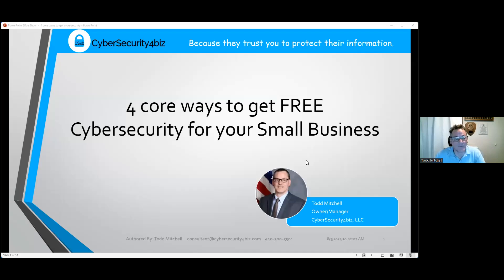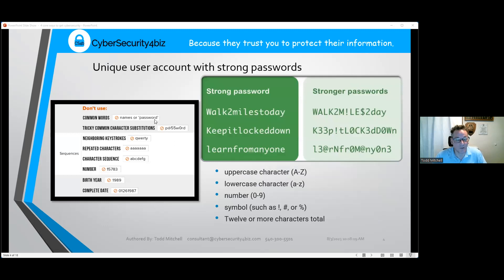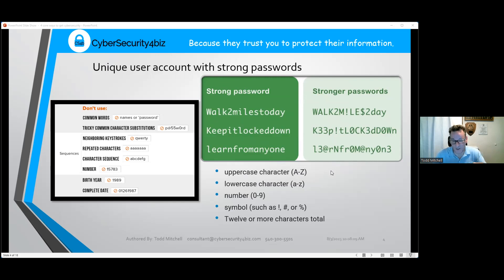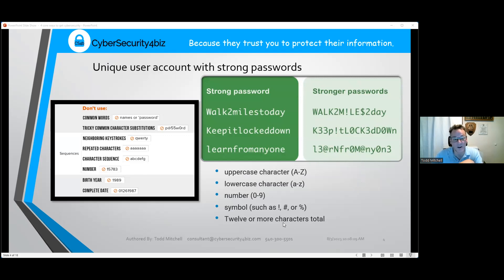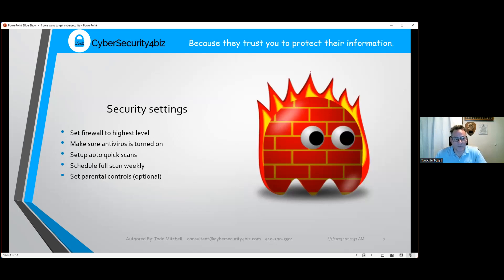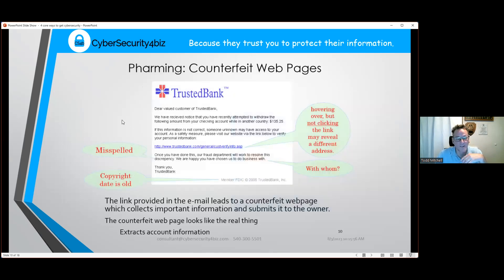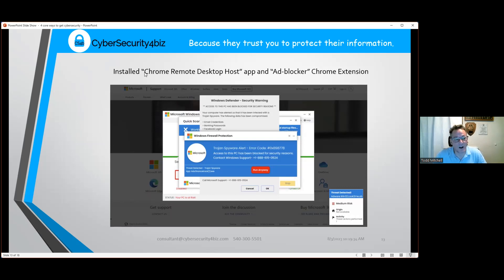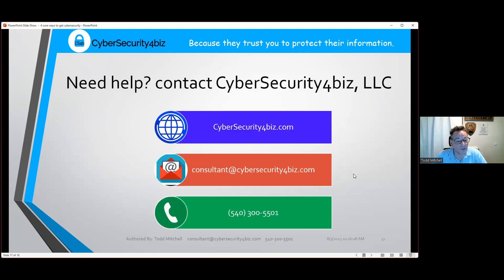Cyber Securtity - Safeguarding Your Business with Todd Mitchell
Safeguarding Your Business: Four Core Principles for Online Security with Todd Mitchell

Join us for an enlightening presentation as Todd Mitchell, a cybersecurity expert with over 30 years of experience in safeguarding confidential information, shares his insights on protecting your business in the digital age. With a deep understanding of the value of data protection, Todd's mission is to empower small businesses with the knowledge and tools to become cyber security compliant and ensure the safety of their customers' information.

ABOUT TODD MITCHELL:

Todd Mitchell is the owner of Cybersecurity4biz LLC, a Disabled Veteran-Owned Small Business. Todd understands the value of protecting data. He is retired from the US Navy with over 30 years of experience in government protecting confidential and secret information using cybersecurity best practices. Todd received his Master’s Degree in Cyber Security Policy, and decided to make it his mission to help all small businesses become cybersecurity compliant and protect their customer’s information.

Attention coaches! Are you looking to be part of a thriving community of high-achieving coaches? Join us on Alignable at Coach Connect Hub, where you'll find a supportive and educational group dedicated to your growth and success. Connect with like-minded individuals, share insights, and expand your network in this empowering community. Take your coaching journey to new heights by joining us at Coach Connect Hub on Alignable today!